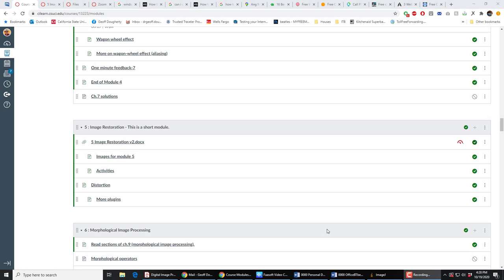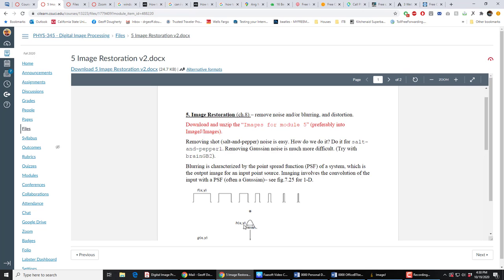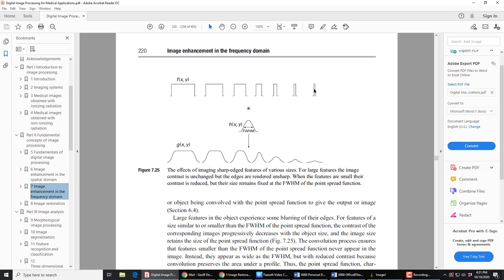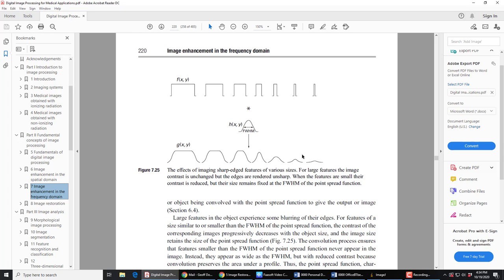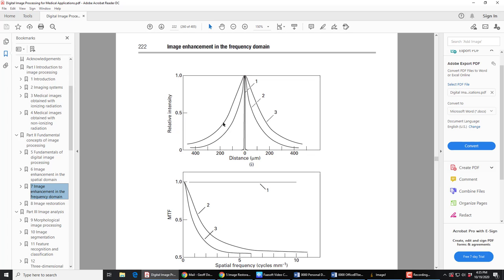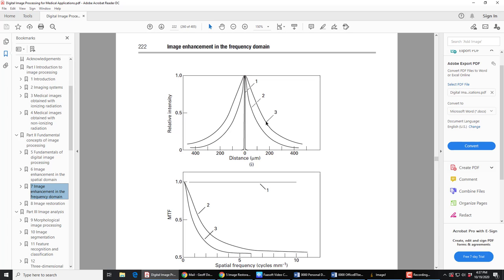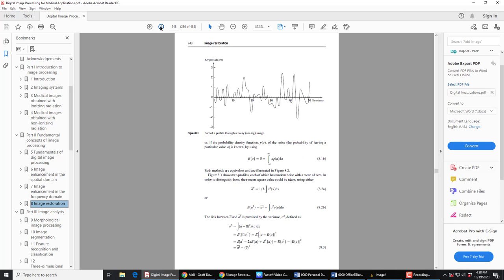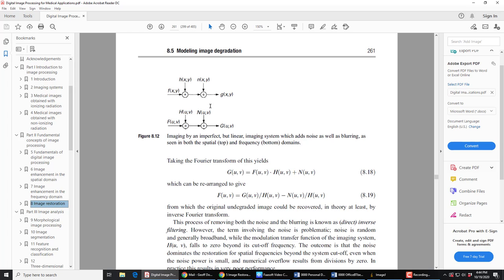Digital Image Processing: 5a. Image Restoration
Restoring an image that has been blurred (by the Point Spread Function) and had noise added to it.
This is one of a series of videos linked to my book Digital Image Processing for Medical Applications (Cambridge University Press, IBSN 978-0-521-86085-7). Happy viewing! 😂
gives more information.